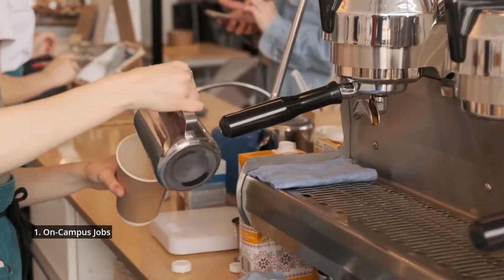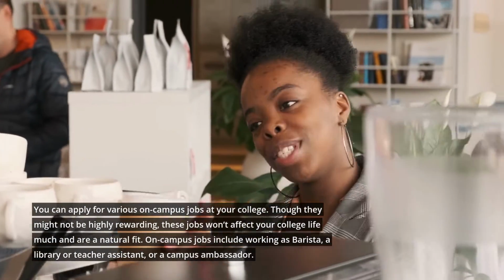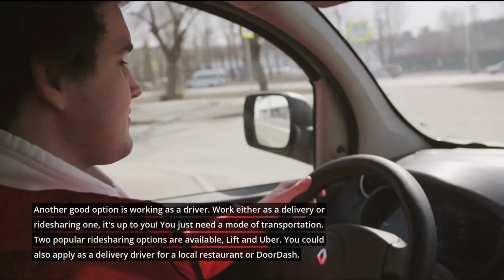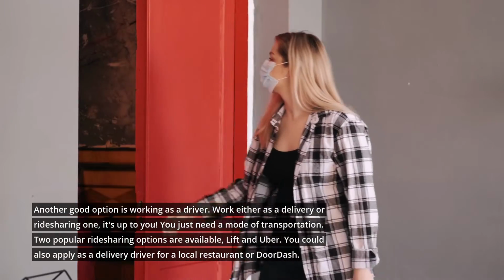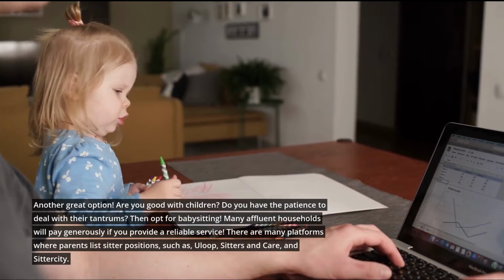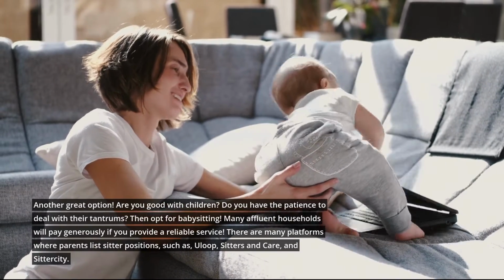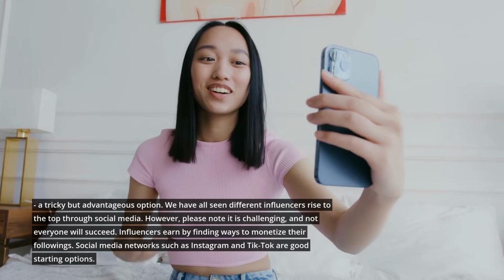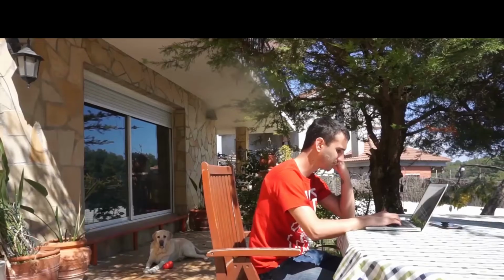How to Make Money as a Student